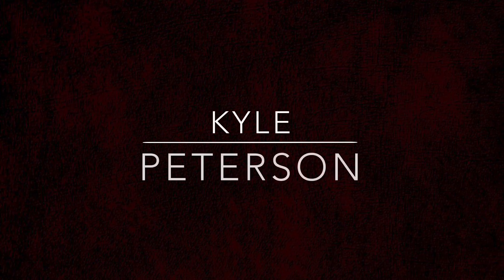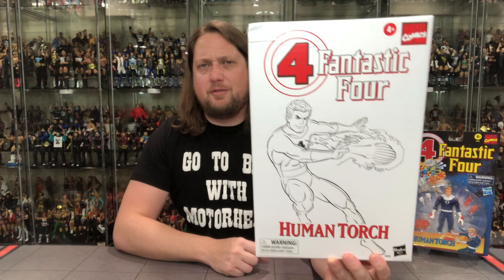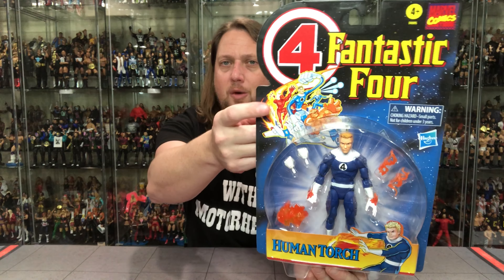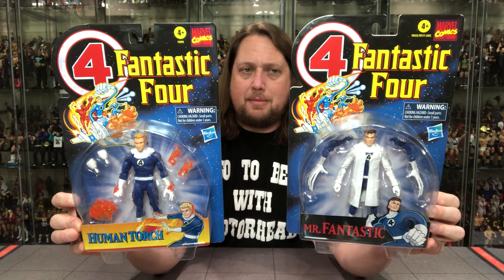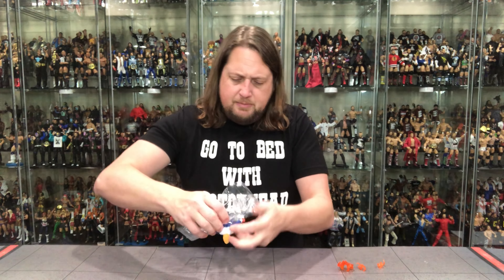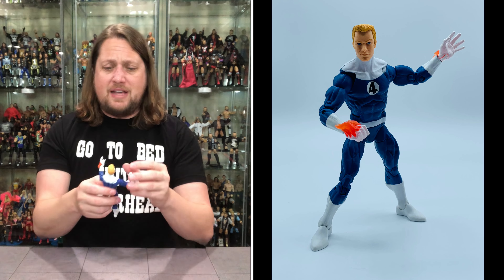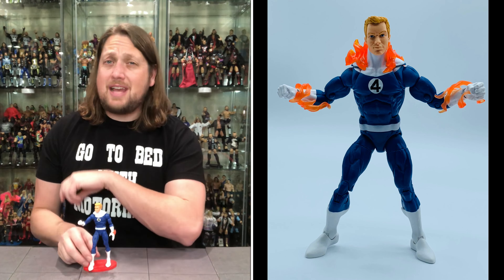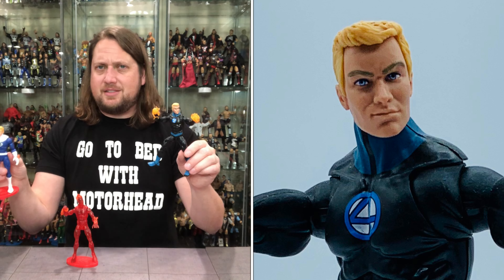Human Torch Marvel Legends Fantastic Four Unboxing & Review!